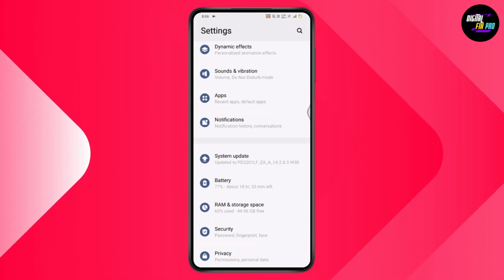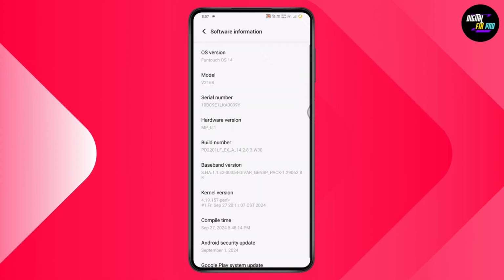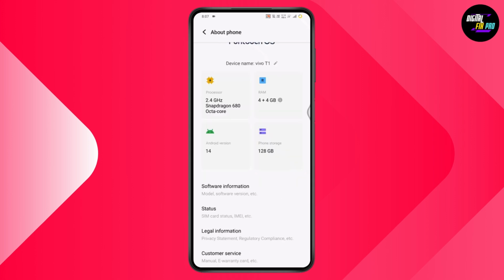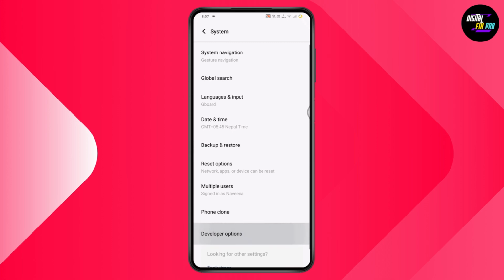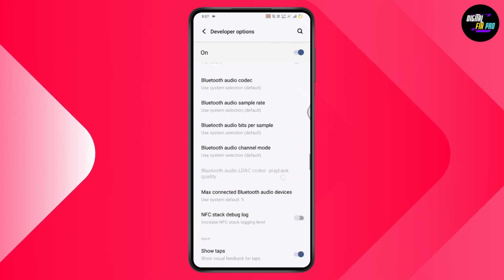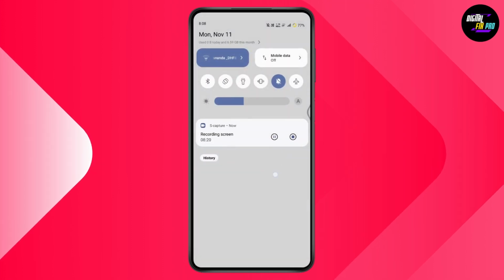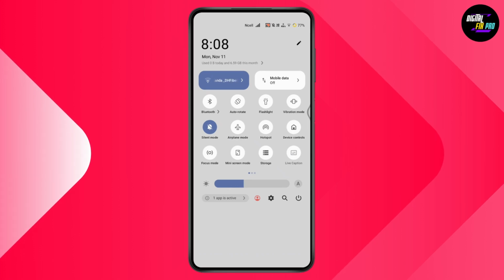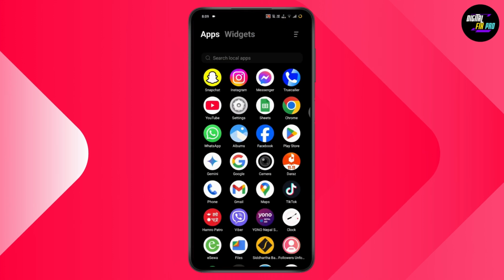Battery Saving Tips And Tricks In Android | Battery Saving Settings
Battery Saving Tips And Tricks In Android
How to double your battery life with a simple Android settings
Android Battery Saving Tips That ACTUALLY Make a DIFFERENCE
Smartphone Battery Saving Tips

Welcome to our tutorial on battery-saving tips and tricks for Android! In this video, we’ll show you simple yet effective ways to extend your Android device’s battery life, helping you get more out of each charge.

0:00 - Introduction
0:12 - Turning Off Battery-Draining Features (Bluetooth, Location, etc.)
0:24 - Managing Background Apps and Notifications
0:36 - Using Battery Saver Mode and Optimizing Settings
0:48 - Conclusion